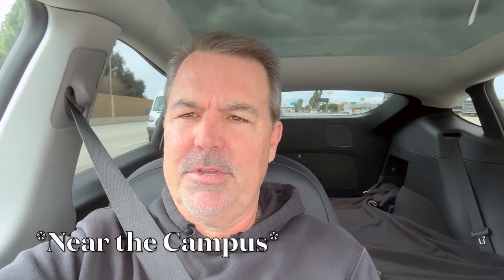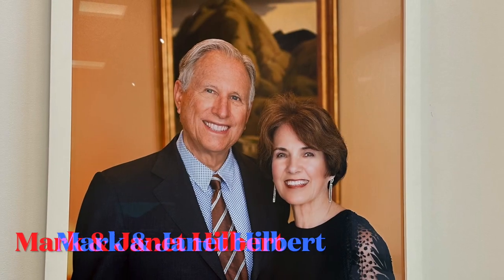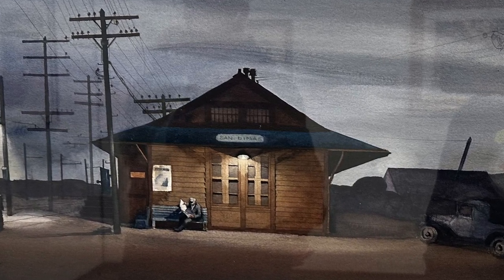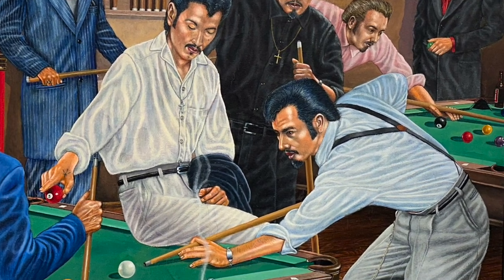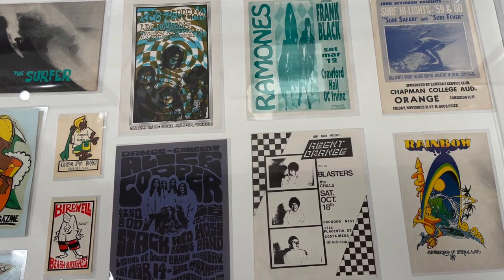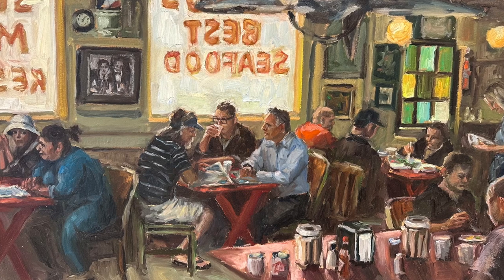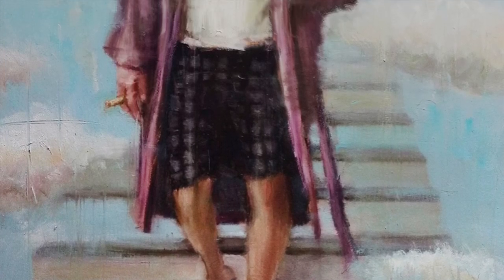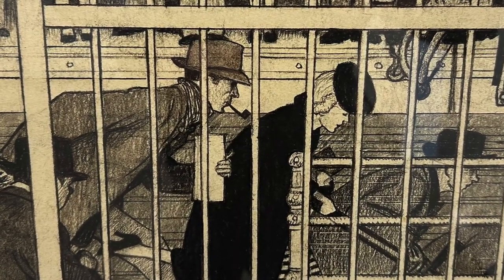Hilbert Museum Expansion Grand Opening - Scott's Adventures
Lilly and Scott travel to the city of Orange for the long awaited grand opening of the expanded Hilbert Museum. Near the campus of Chapman University, their visit started with the awe inspiring mosaic mural, Pleasure Along the Beach. They then move inside to enjoy the extensive art collection. Enjoy!